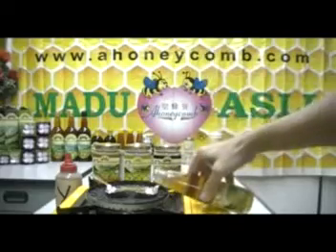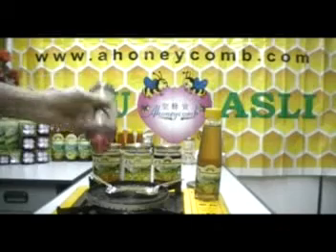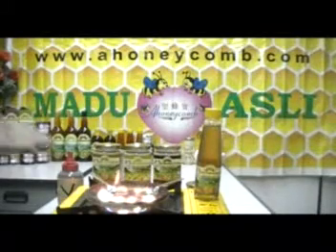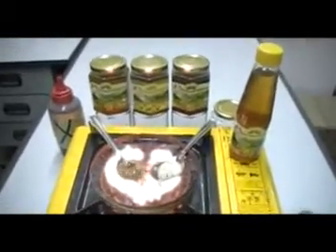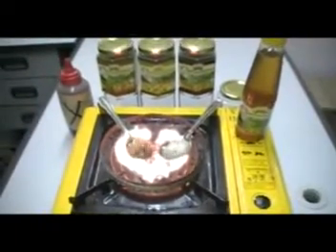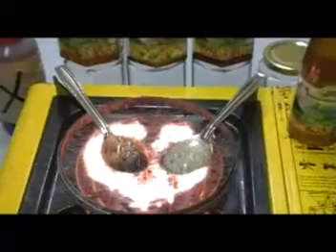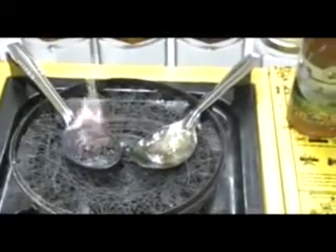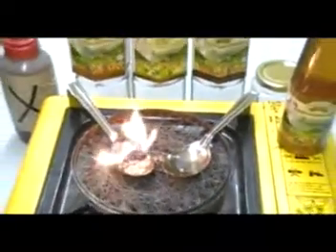Ahoneycomb honey demo -fire test(English version)